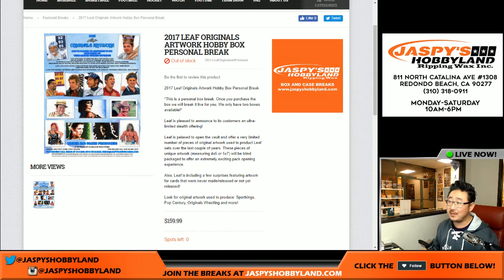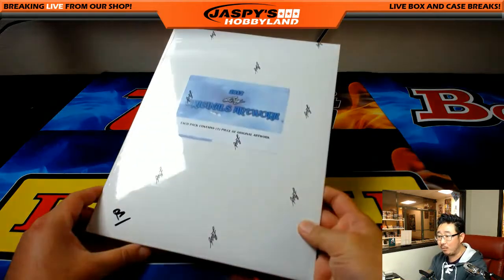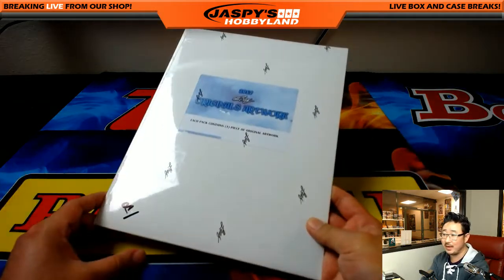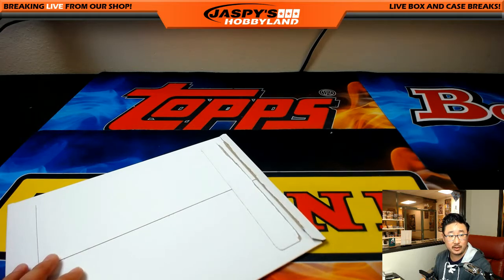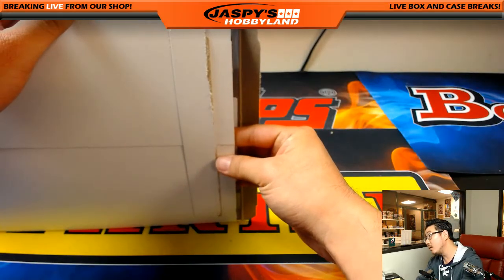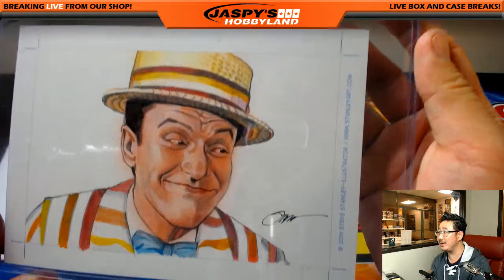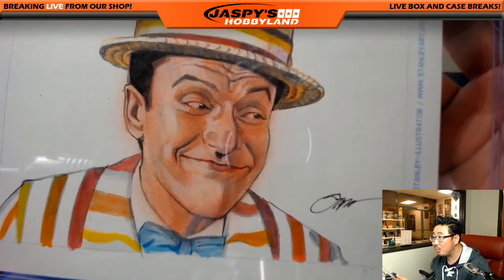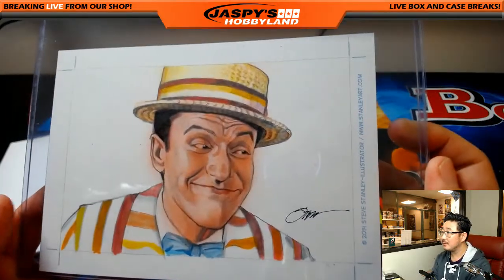Wed., 5/17/17 [1Box PERSONAL (JP)] - 2017 Leaf Originals Artwork